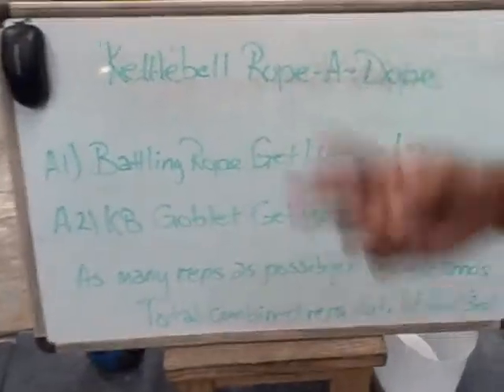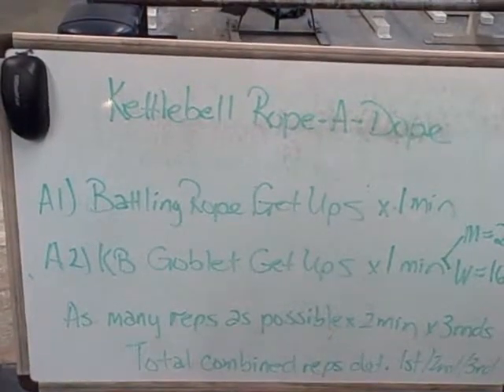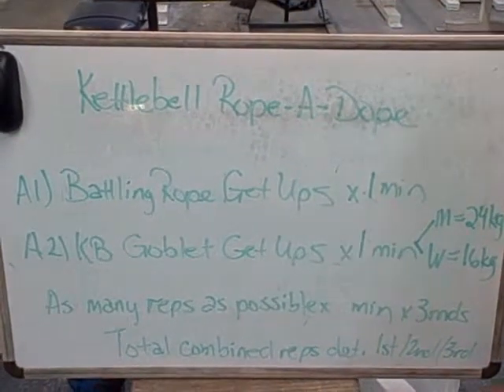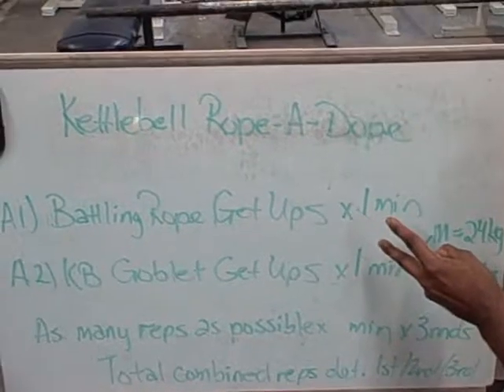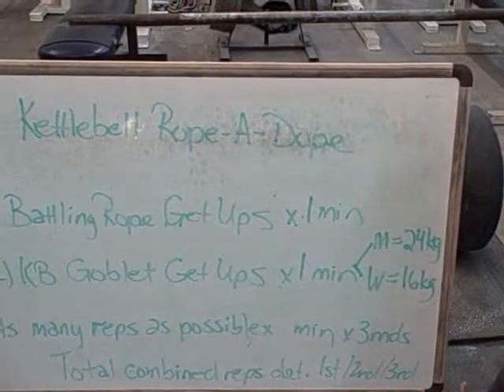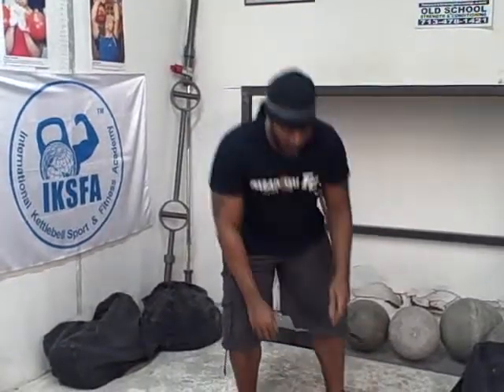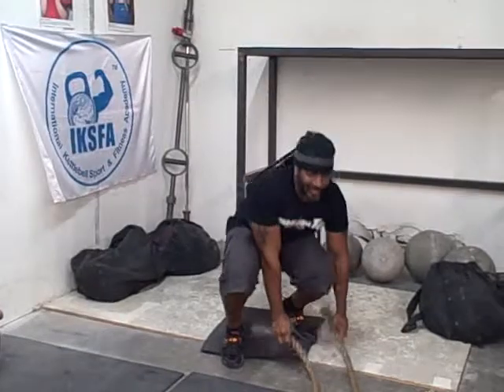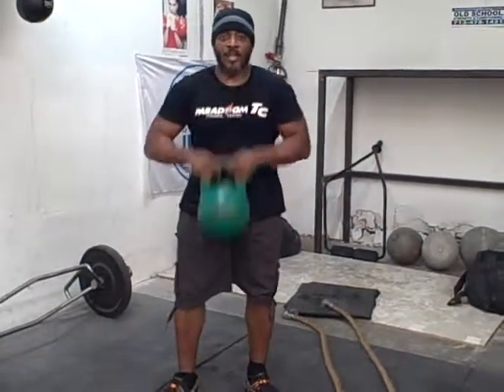IKBG Kettlebell Rope-A-Dope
2014 International Kettlebell Games Qualifying Event
April 5th 2014 Houston, Tx.
This will be taking place at Crossfit Houston